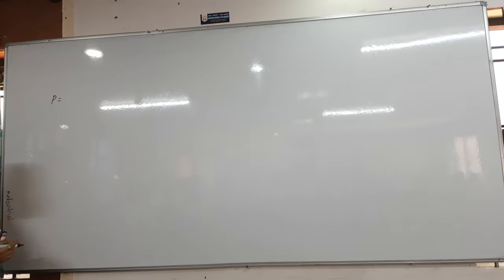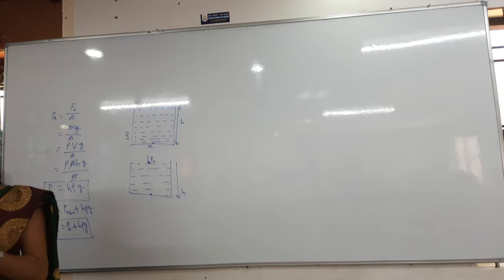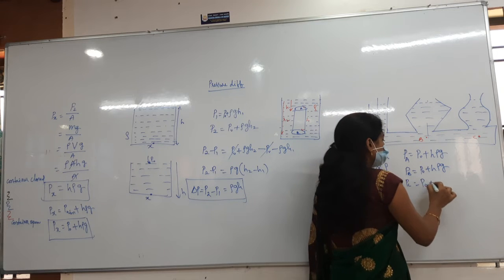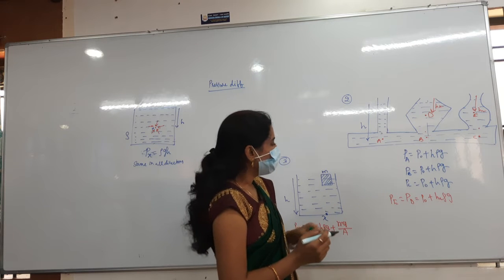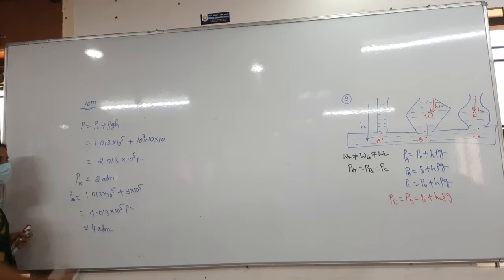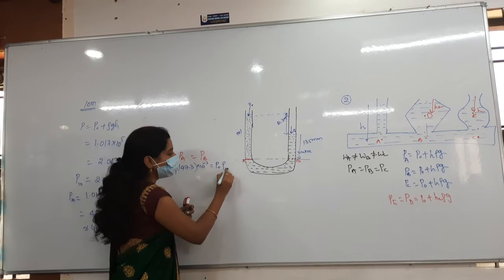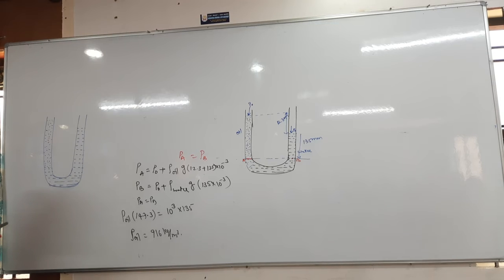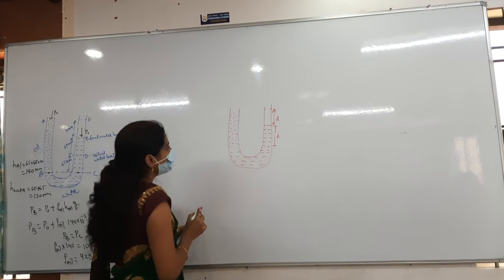Mechanical Properties of Fluids Part - 1